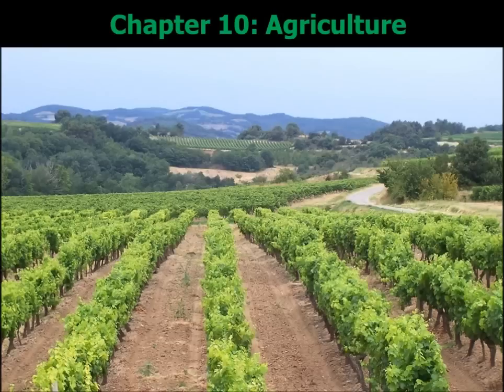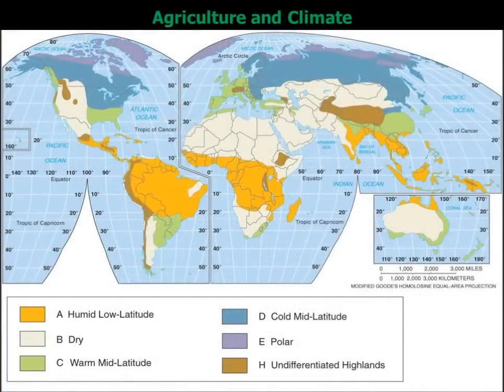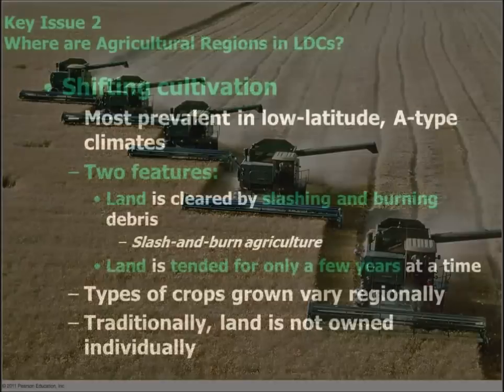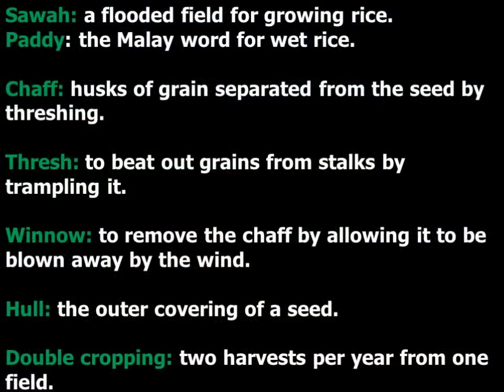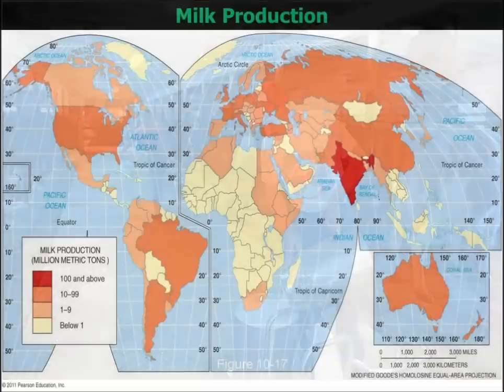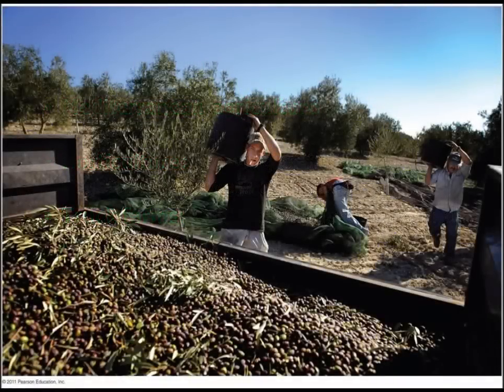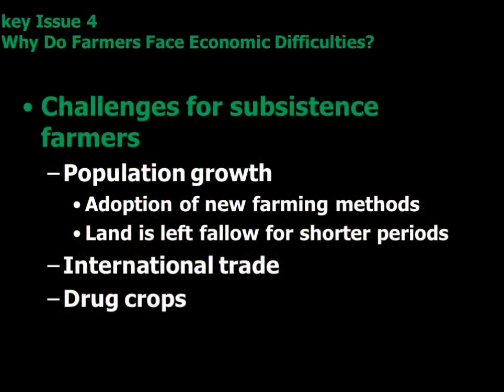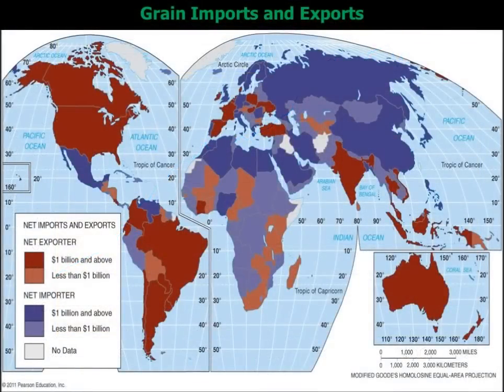Chapter 10 Agriculture Human Geography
A review of Chapter 10 Agriculture for my students...